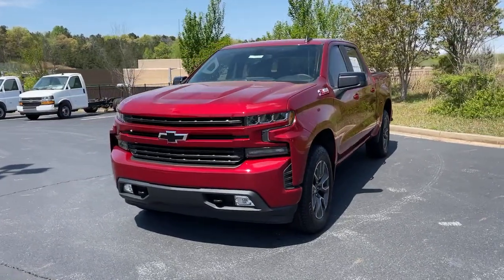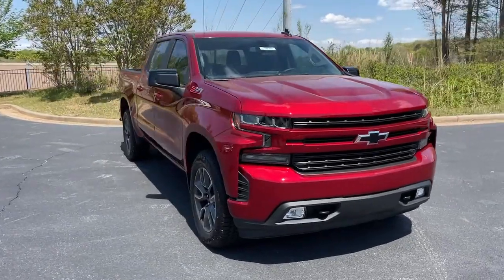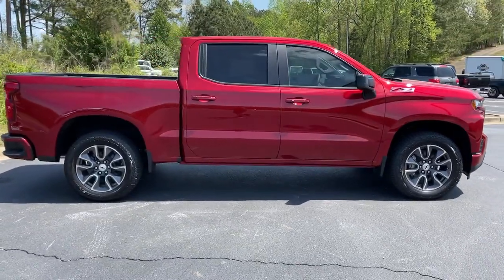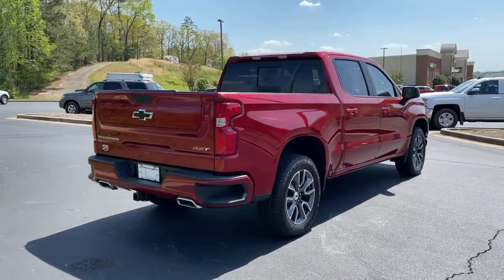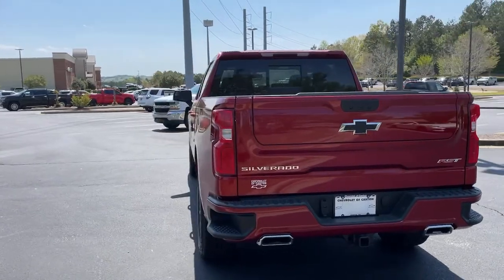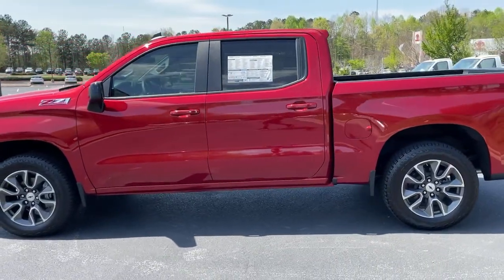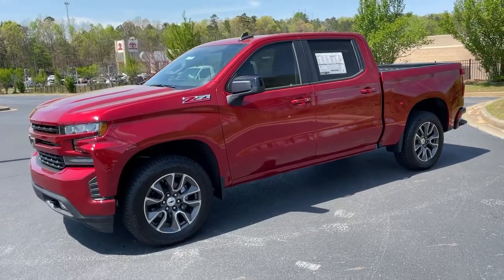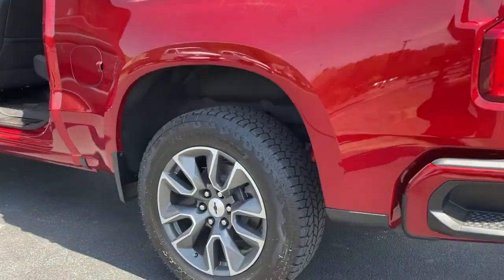2021 Chevrolet Silverado 1500 Jasper, Cartersville, Alpharetta, Dawsonville, Canton, North Georgia T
Cherry Red Tintcoat New 2021 Chevrolet Silverado 1500 available in Canton, Georgia at CHevrolet of Canton. Servicing the Jasper, Cartersville, Alpharetta, Dawsonville, North Georgia area.
2021 Chevrolet Silverado 1500 RST - Stock#: T41459 - VIN#: 3GCUYEED6MG270483

Boasts 22 Highway MPG and 16 City MPG! This Chevrolet Silverado 1500 boasts a Gas V8 5.3L/325 engine powering this Automatic transmission. Z71 OFF-ROAD PACKAGE includes (Z71) Off-Road suspension, (JHD) Hill Descent Control, (NZZ) skid plates and (K47) heavy-duty air filter Includes Z71 hard badge, (N10) dual exhaust, (PZX) 18 bright silver painted wheels, (XCK) 265/65R18 all-terrain, blackwall tires and (NQH) 2-speed transfer case., Z71 OFF-ROAD AND PROTECTION PACKAGE includes (Z71) Z71 Off-Road suspension, (JHD) Hill Descent Control, (NZZ) skid plates, (K47) heavy-duty air filter and Z71 hard badge Includes (WPQ) Protection Package and (AAK) All-weather Z71 floor liners, LPO., WINDOW, POWER, REAR SLIDING with rear defogger.*This Chevrolet Silverado 1500 Comes Equipped with These Options *SEAT, UP-LEVEL REAR WITH STORAGE PACKAGE 60/40 folding bench for Crew Cab models, includes full-length bench seat, seatback storage on left and right side, center fold out armrest with 2 cupholders, full cab width underseat storage, (includes child seat top tether anchor), LEATHER PACKAGE Includes (SNR) Up-level Rear Seat with Storage Package.), CONVENIENCE PACKAGE WITH BUCKET SEATS includes (A50) bucket seats, (D07) center console, (CJ2) dual-zone automatic climate control, (A2X) 10-way power driver seat including power lumbar, (KA1) heated driver and passenger seats, (KI3) heated steering wheel and (N37) manual tilt-telescoping steering column; Includes (R7O) Cloth Rear Seat with Storage Package and includes (SNR) Up-level Rear Seat with Storage Package.), CONVENIENCE PACKAGE II includes (UG1) Universal Home Remote, (A48) rear sliding power window, (KI4) 120-volt power outlet, (KC9) 120-volt bed-mounted power outlet, (IOS) Chevrolet Infotainment System with 8 diagonal color touch-screen with (MCR) USB ports, SiriusXM with 360L, (U2L) HD radio and (UVB) HD Rear Vision Camera Includes (UQA) Bose Premium Sound System.), BED PROTECTION PACKAGE includes (B1J) wheel house liners and (CGN) Chevytec spray-on bedliner, ALL STAR EDITION PLUS includes (PCM) Convenience Package II and (RD4) 20 aluminum wheels with Argent metallic pockets , USB PORTS (INSIDE CONSOLE WITH BUCKET SEATS), 2 also includes 1 SD card reader and auxiliary jack, UNIVERSAL HOME REMOTE, TRANSMISSION, 8-SPEED AUTOMATIC, ELECTRONICALLY CONTROLLED with overdrive and tow/haul mode. Includes Cruise Grade Braking and Powertrain Grade Braking (STD), TRANSFER CASE, TWO-SPEED electronic Autotrac with push button control.
GVWR  7100 LBS. (3221 KG),LPO  ALL-WEATHER FLOOR LINERS  1ST AND 2ND ROWS  (includes Z71 logo on front mats),Z71 OFF-ROAD AND PROTECTION PACKAGE  includes (Z71) Z71 Off-Road suspension  (JHD) Hill Descent Control  (NZZ) skid plates  (K47) heavy-duty air filter and Z71 hard badge Includes (WPQ) Protection Package and (AAK) All-weather Z71 floor liners  LPO.,HILL DESCENT CONTROL,AIR FILTER  HEAVY-DUTY,UNIVERSAL HOME REMOTE,SKID PLATES,COOLING  EXTERNAL ENGINE OIL COOLER,CONVENIENCE PACKAGE WITH BUCKET SEATS  includes (A50) bucket seats  (D07) center console  (CJ2) dual-zone automatic climate control  (A2X) 10-way power driver seat including power lumbar  (KA1) heated driver and passenger seats  (KI3) heated steering wheel and (N37) manual tilt-telescoping steering column; Includes (R7O) Cloth Rear Seat with Storage Package and includes (SNR) Up-level Rear Seat with Storage Package.),CENTER CONSOLE  FLOOR-MOUNTED  with cup holders  cell phone storage  power cord management  hanging file folder capability,ENGINE  5.3L ECOTEC3 V8  (355 hp [265 kW] @ 5600 rpm  383 lb-ft of torque [518 Nm] @ 4100 rpm); featuring available Dynamic Fuel Management that enables the engine to operate in 17 different patterns between 2 and 8 cylinders  depending on demand  to optimize power delivery and efficiency,SEATS  FRONT BUCKET  with center console,HD RADIO,LEATHER PACKAGE  Includes (SNR) Up-level Rear Seat with Storage Package.),ALTERNATOR  170 AMPS,TRAILER BRAKE CONTROLLER  INTEGRATED,POWER OUTLET  INSTRUMENT PANEL  120-VOLT  (400 watts shared with (KC9) bed mounted power outlet),TRANSFER CASE  TWO-SPEED  electronic Autotrac with push button control,BOSE SOUND SYSTEM  PREMIUM 7-SPEAKER SYSTEM  with Richbass woofer,REAR AXLE  3.23 RATIO,CHERRY RED TINTCOAT,WHEELHOUSE LINERS  REAR,EXHAUST  DUAL WITH POLISHED OUTLETS  (STH) Rally Edition and (WGQ) Redline Edition includes Black exhaust tips.),TR